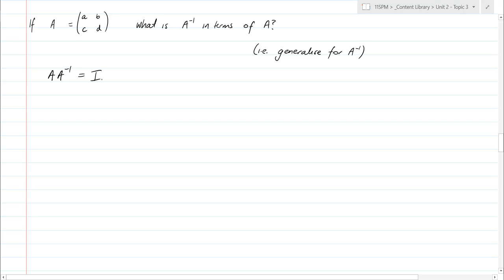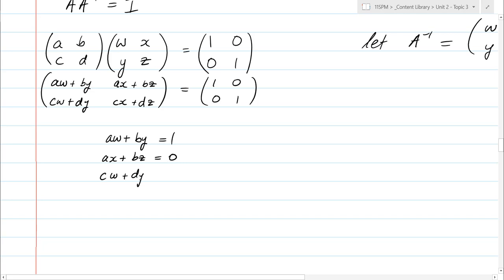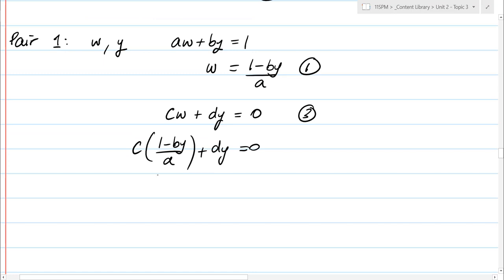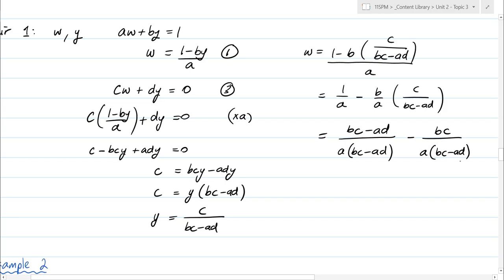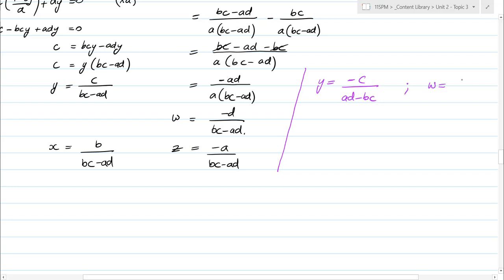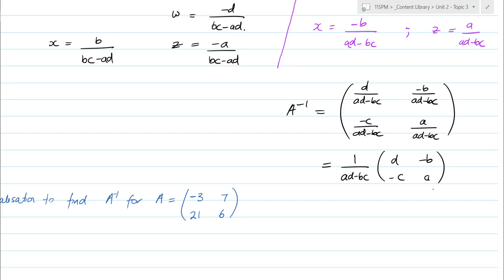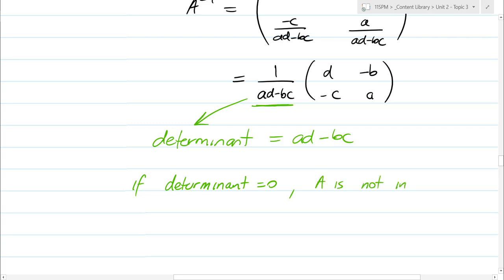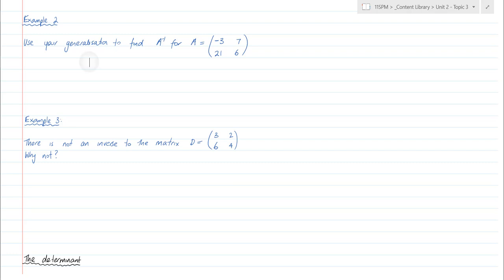6th June - Inverses and determinants Part 2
Inverses and determinants of matrices Part 2
Video of lesson 11SMA 6th June 2019.